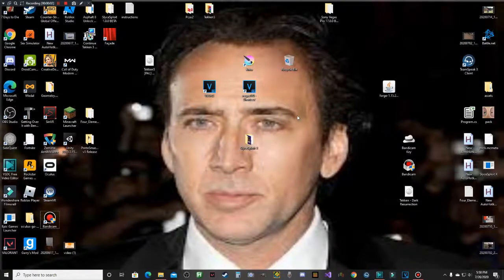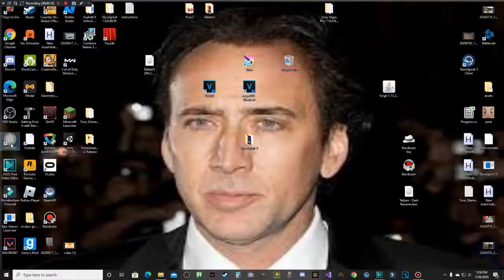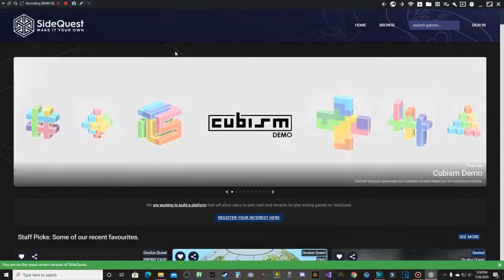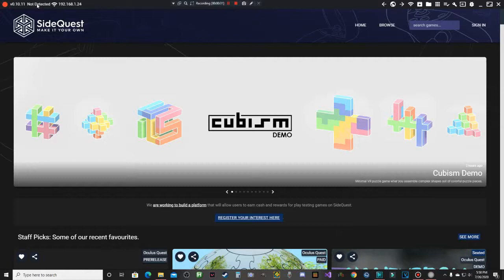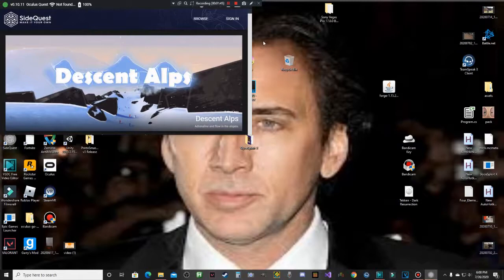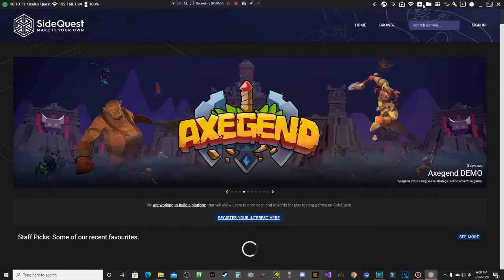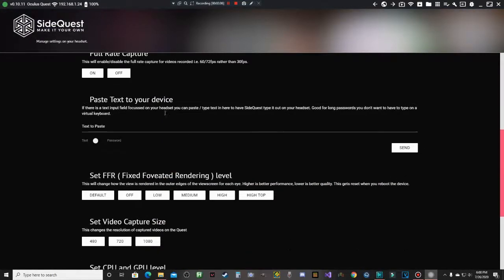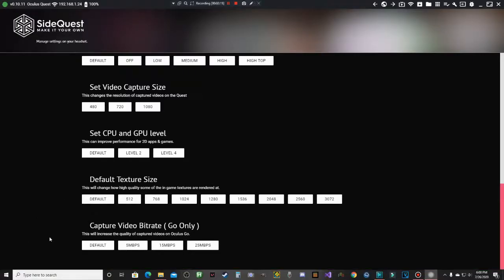How to change oculus quest recording size to fullscreen!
Here is the video on how to set up and use sidequest!